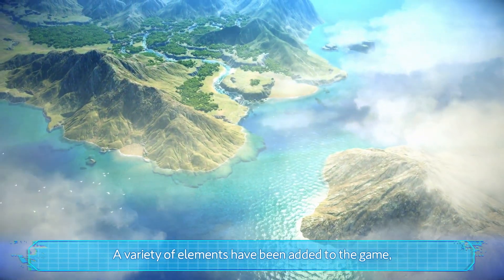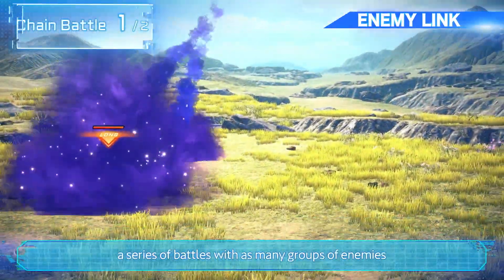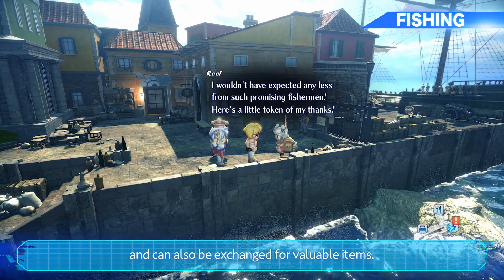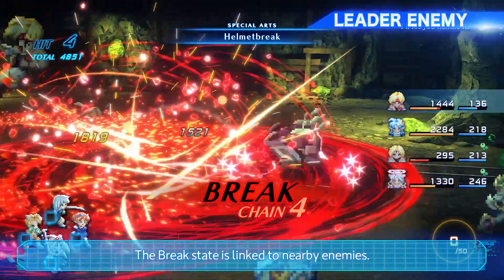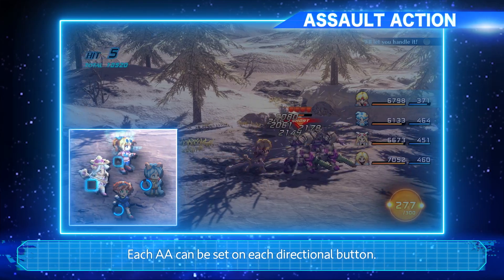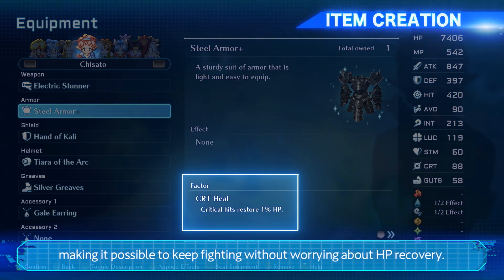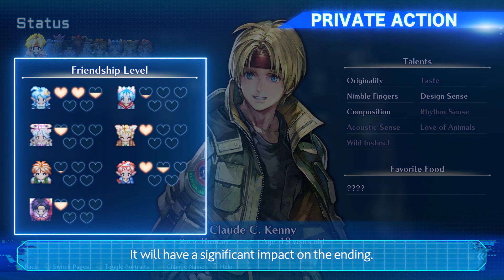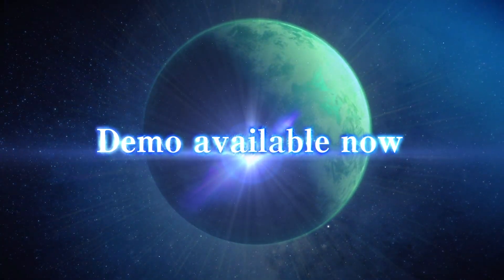STAR OCEAN THE SECOND STORY R - Gameplay Trailer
STAR OCEAN THE SECOND STORY R is available for Nintendo Switch™, PlayStation®5, PlayStation®4 on 2 November 2023, and PC via STEAM® on 3 November 2023.

Discover deep gameplay features and use the new "Break" system, Bonus Gauge and Assault Action to create your own original battle style!

During the game, your party will split up at certain points and temporarily go their own ways, letting your protagonist have individual story events with them. These Private Actions can affect how the other characters see you, and some may even lead to major changes in the overall plot.

Make your own all-powerful weapons and armour! Discover Super Specialties, play minigames, become a fishing master in waterfronts, and much more!